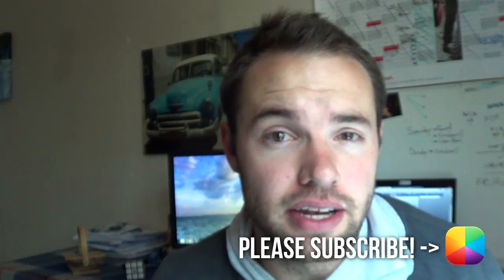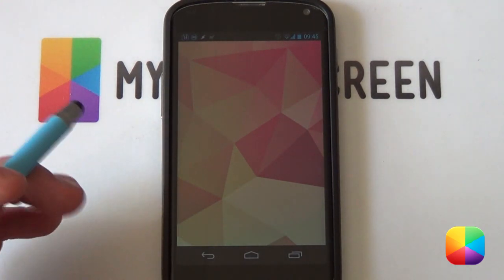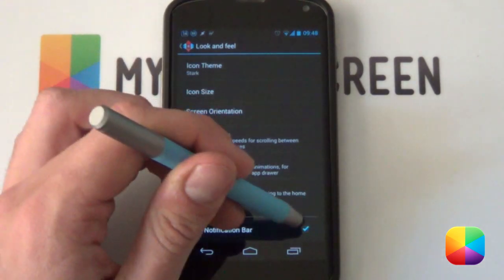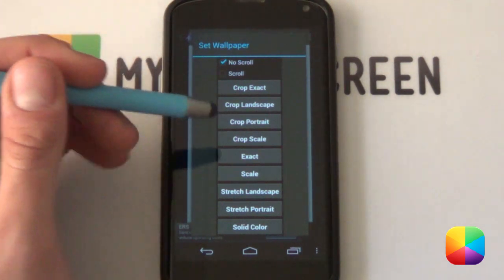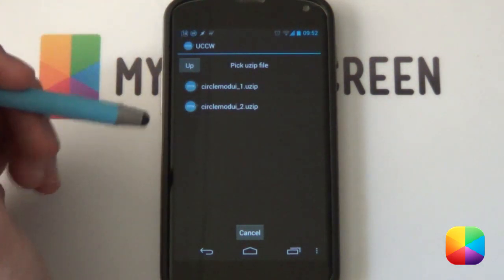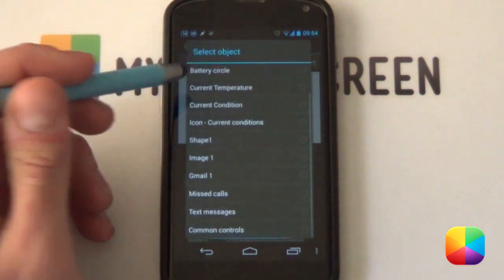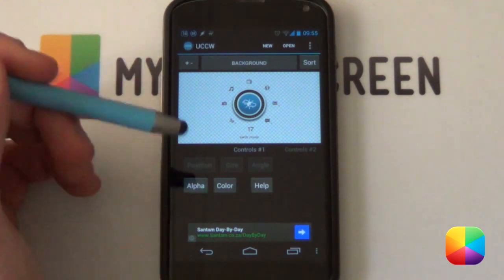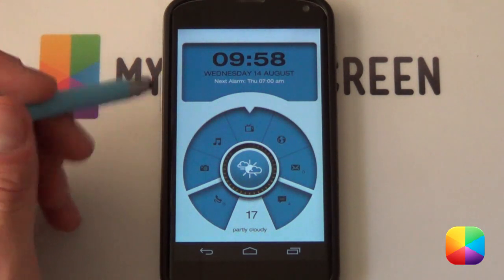CircleMod-UI (by Semati) - Android Homescreen Tutorial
Like something from Sci-Fi movie, this amazing Android homescreen setup titled CircleMod-UI by the famous Semati is a breeze to setup and has a mind blowing design. It's rich blues give it an almost 3D effect, but don't let the looks fool you, this screen is also very functional. It comes with a clean-looking clock, jump-to shortcuts, an impressive weather setup, and a unique battery circle in the center. This video tutorial will help you recreate this amazing homescreen.

Nova Launcher (Free or Prime, but Apex and Holo can also be used)

✖ Part 2: Nova Settings:

Desktop:
Desktop Grid: 5x4 (or whatever suits you best, as shown in the video)
Width Margin: None
Height Margin: None
Disable: Shadows, Label Icons, Notification Bar
Homesceens: 1

Advanced:
Enable: Widget Overlap

Gestures and Buttons:
Apply if needed, as there's no physical app drawer icon so you can either use the Home button or a finger gesture as shown in the video.

1. Hold down on the homescreen - Wallpaper.
2. Select your preferred gallery app, then select the wallpaper that is more or less the resolution of your phone.
3. Use the app Wallpaper Wizardrii for a better wallpaper in case the ones provided don't fit well.
4. If using Wallpaper Wizardrii, select Set - No Scroll - Stretch Portrait or Crop Portrait - Done.

To add the skins:

- Hold down on the homescreen - New Widget - UCCW - any size.
- In the main menu after tapping the widget, select "uzip", now just find where you pasted the folder and look for the skin you want to add.
- Add all the .uzips provided.
- Hold down on the skin, then tap the skin, this will allow for complete resizing and moving of the skin.
- You might have to re-position the skin's objects, see the link below for more info on moving objects as well as general UCCW tips.

Boom!